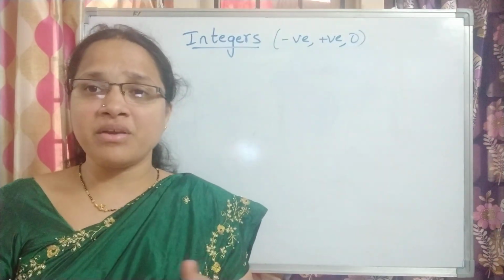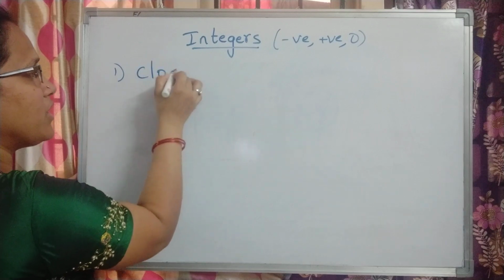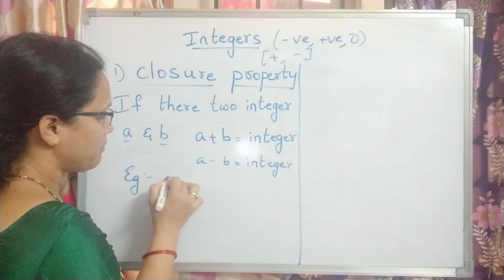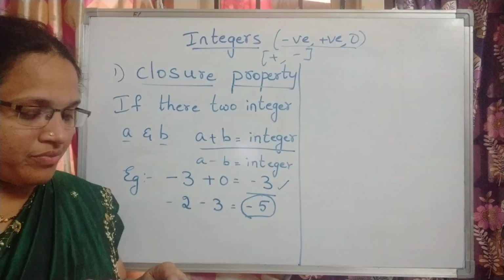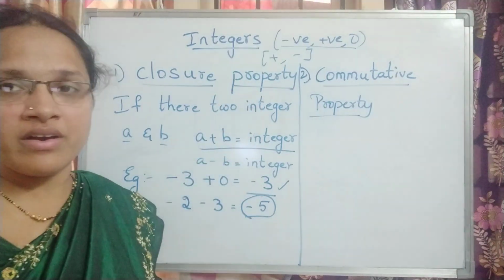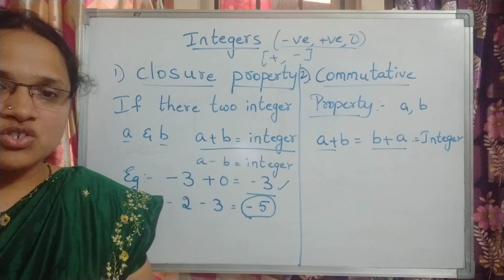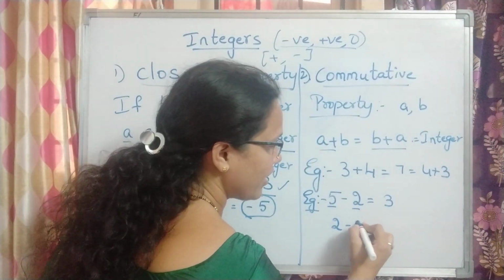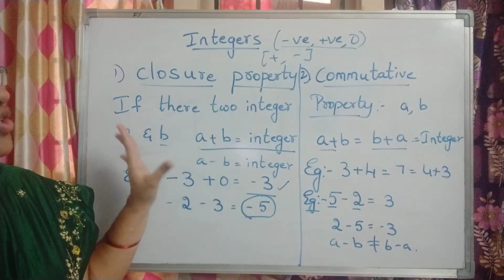Integers: closure and commutative property explanations. class 7